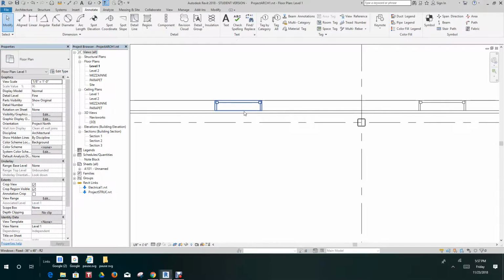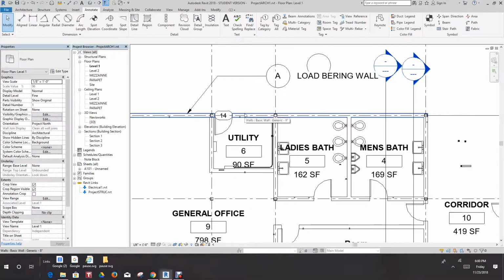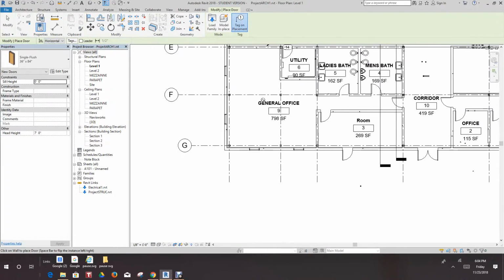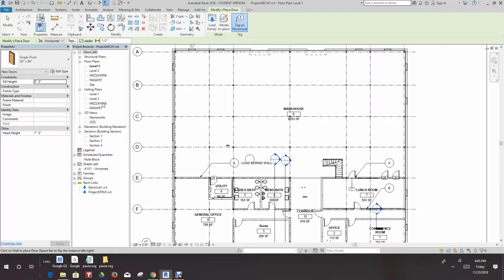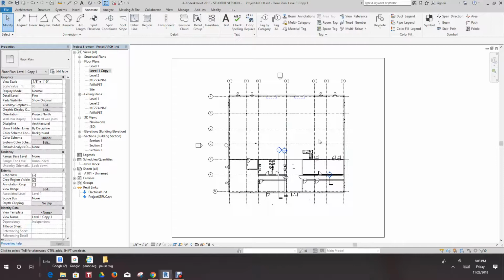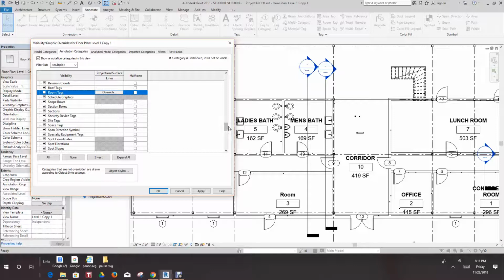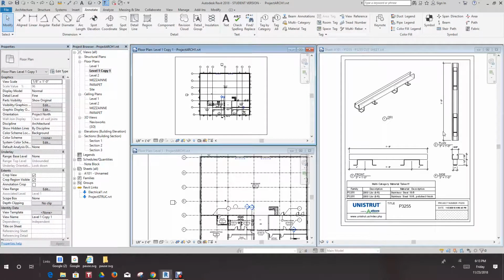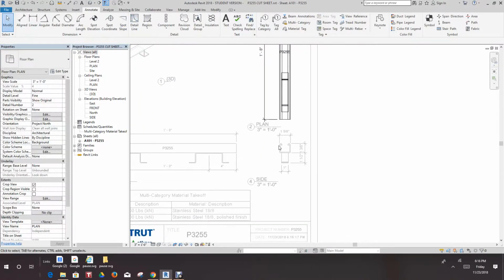Revit Tags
If you have any questions please add to the comment section.